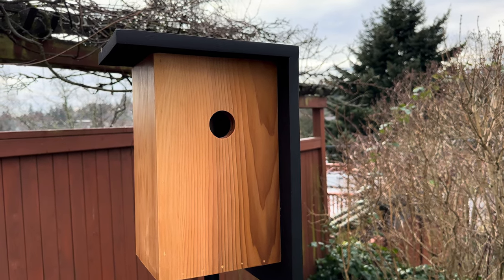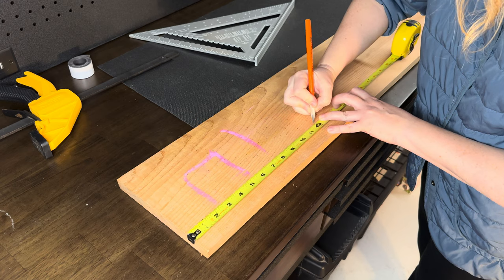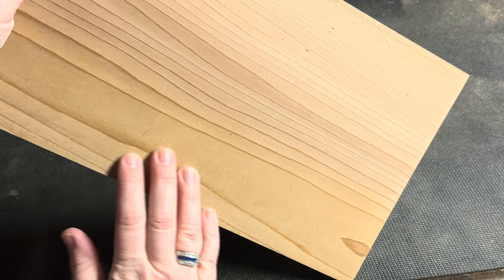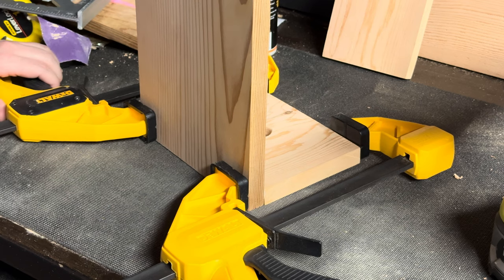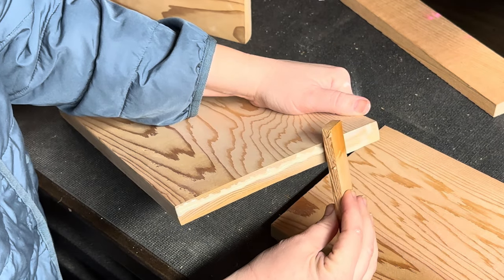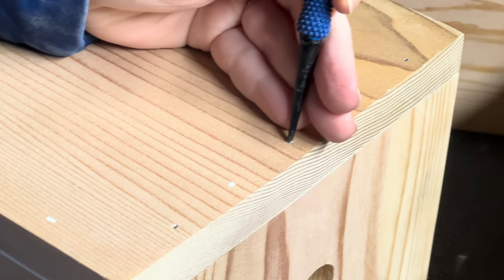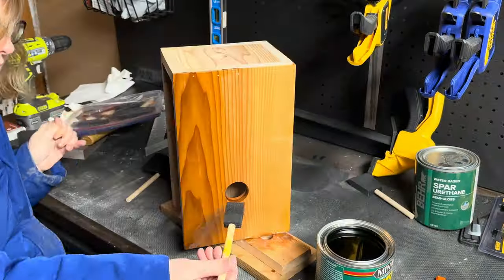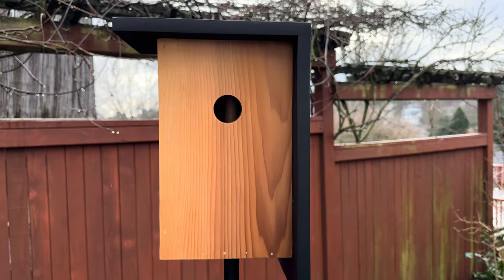How to Build a Modern Birdhouse for the Garden!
I built a FABULOUS birdhouse for my garden at the Northwest Flower and Garden Show!

This simple, modern birdhouse came together in just a few days (dry time was needed) and with minimal mistakes from this newbie woodworker. I will walk you through the process and share what I learned along the way.

*Birdhouse Plans*
Modified birdhouse #3 from this plan.
To create my modified design, simply cut your top cap and longer side to 10" and 14". This 2" overhang really transforms the look. I eliminated the perch as I wanted a more streamlined look.

*Amazon*
MINWAX HELMSMAN WATER BASED SPAR URETHANE
GORILLA WOOD GLUE
FOAM BRUSHES
MILWAUKEE HOLE SAW KIT

*Home Depot*
3/4" x 8" x 8' BOARD
BEHR PREMIUM MATTE BLACK SPRAY PAINT
RYOBI CORDLESS DRILL holidays are a good time to get a good price on this drill otherwise any drill will do.
MITER SAW - Again look for sales during the holidays.
3m Pro Grade Sand Paper
NAIL GUN
GALVANIZED PIPE (optional)
WOOD DOWL (optional)

FESTOOL SANDER (optional)